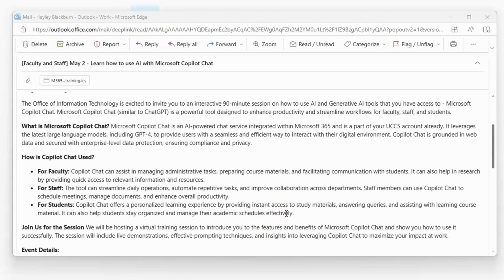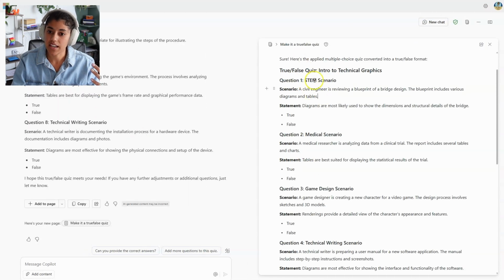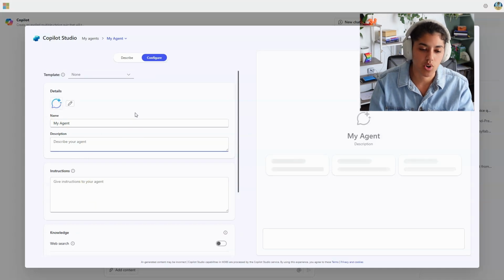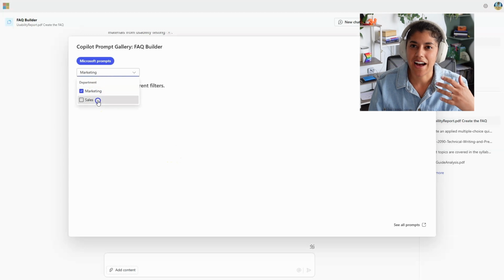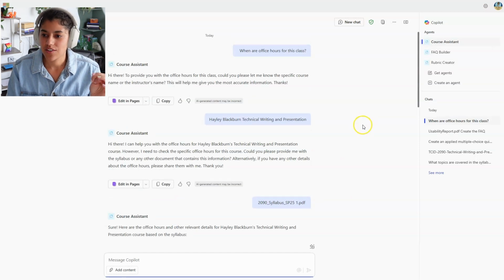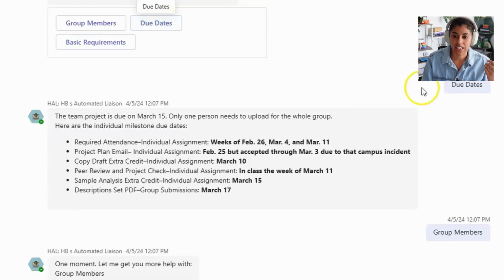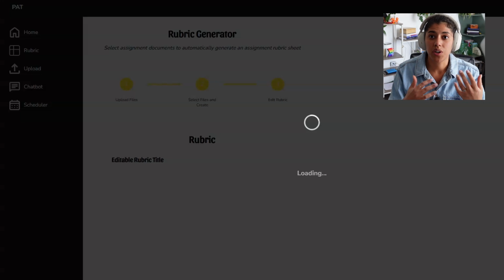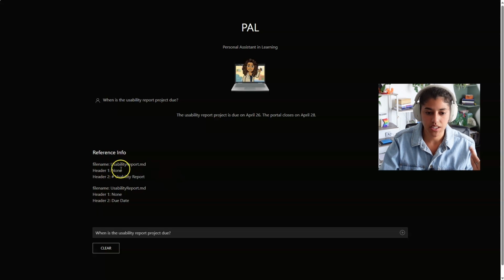Teacher's Reaction and Tips for CoPilot for course prep and learning material prompts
Is Microsoft CoPilot good for teacher focused tasks? I test my university's new license with common course material and preparation prompts.

🐝About Teacher's PET: Teacher's PET empowers educators with the ed-tech tools they need to build stronger courses. We offer consulting, on-demand content, and products designed to enhance course development and delivery.

💛Production Notes
📸 Sony ZV-1M2
🎙️Alvoxcon CK-210

🟡Timestamps:
00:00 - Start
02:09 - Chat Homepage
03:23 - Prompt 1 Quiz Questions
06:36 - Prompt 2 Make a Project Template
08:37 - Prompt 3 Create an assignment FAQ
09:42 - Creating Agents
16:01 - Issues and Concerns
20:47 - Rubric Building
23:25 - Overall Thoughts on CoPilot
24:31 - Other PowerApp and Studio Tools
28:06 - Teacher's PET App Demo
35:42 - Final Thoughts